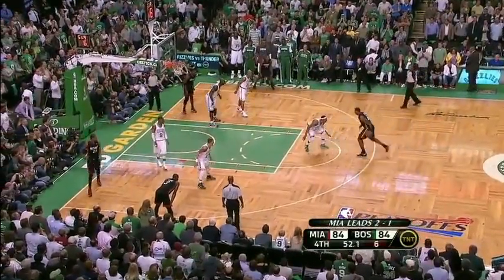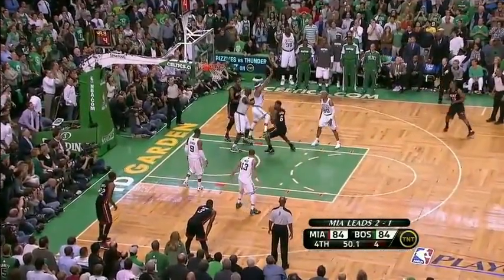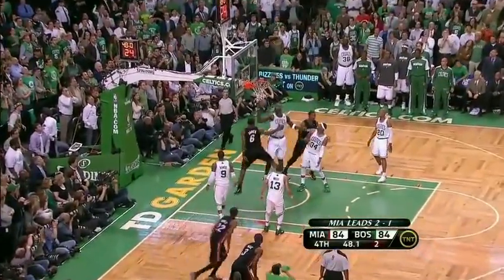Greatest small forward of all time? Lebron James 35 points Vs Larry Bird 35 points SICK SHOOTOUT!!!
A nice shot by shot comparison on how the two best small forwards got their buckets. Two total different styles, but with the similar numbers. One ball dominant (lebron james) and the other one relying on off ball movement and catch and shoot (larry bird)